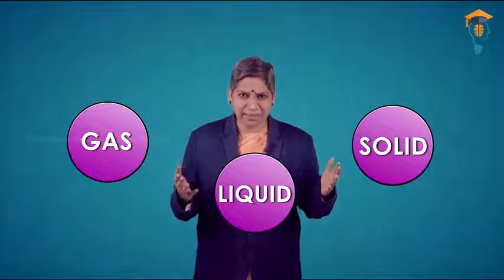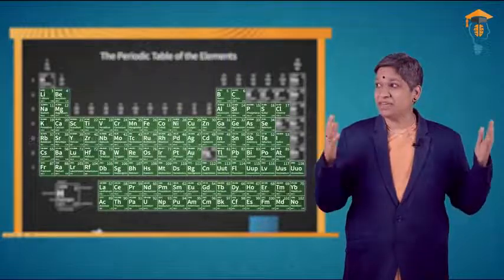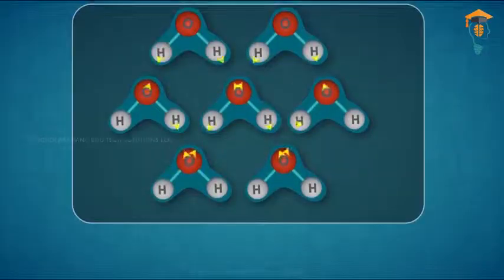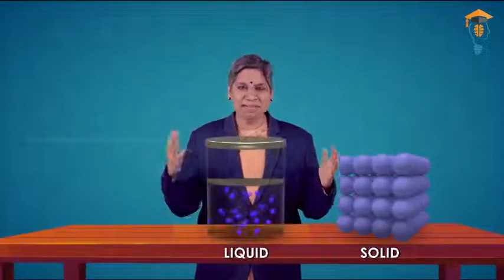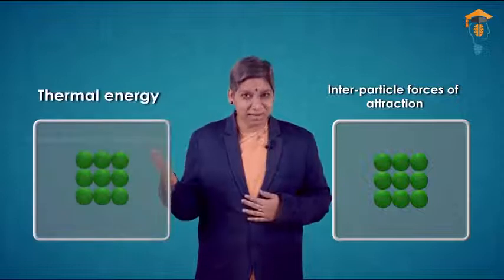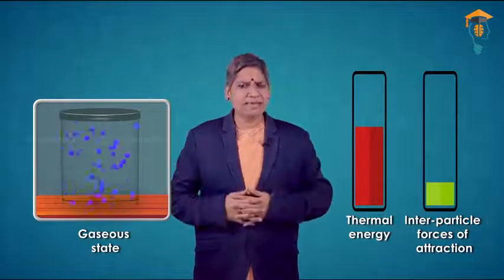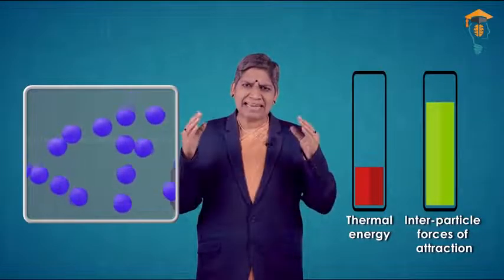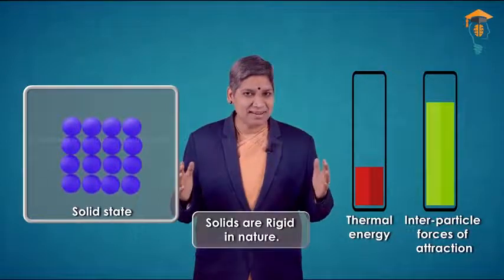Chemistry Class-12 - Solid State - Introduction (L1)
Chemistry Class-12 - Solid State(English) CET+ JEE